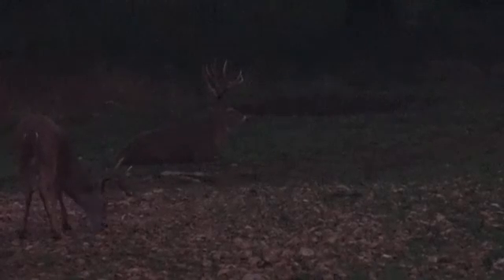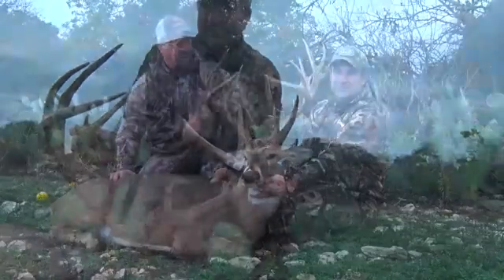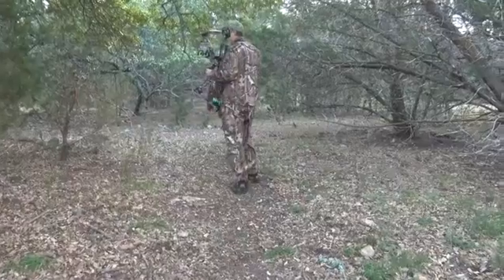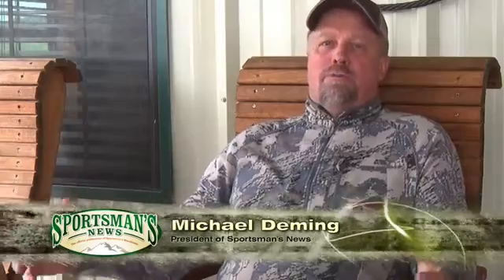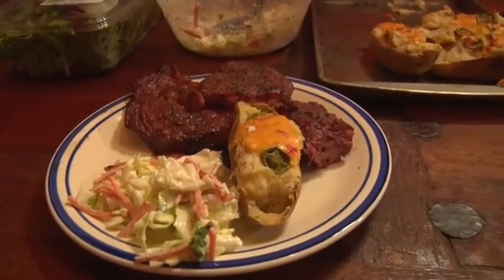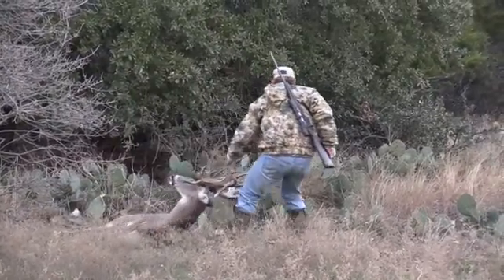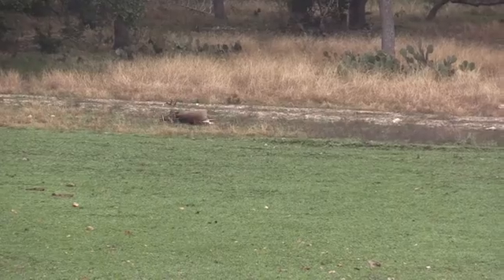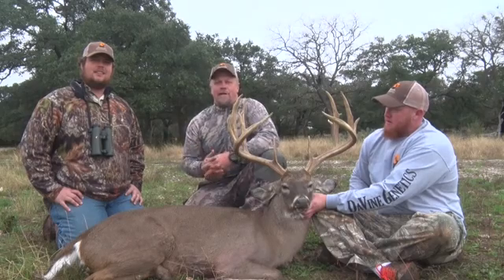SNTV 2015 v6 DaVine Springs 002